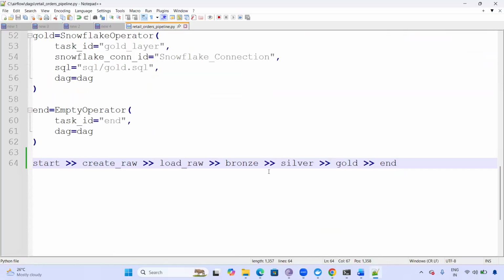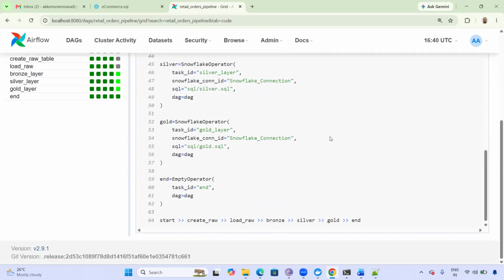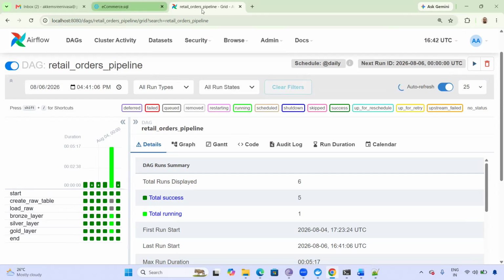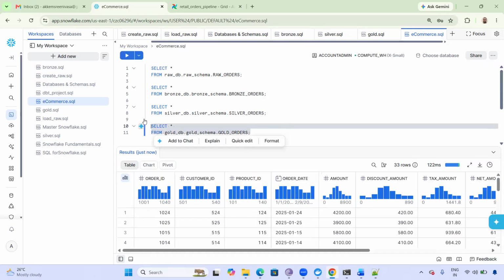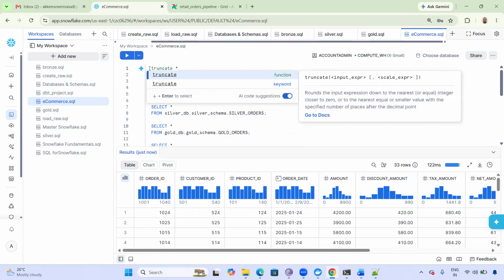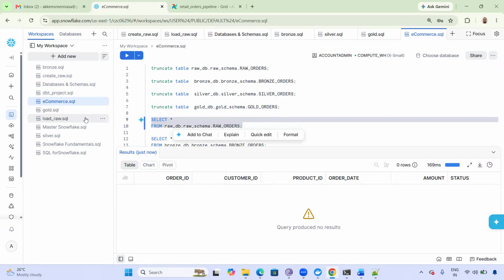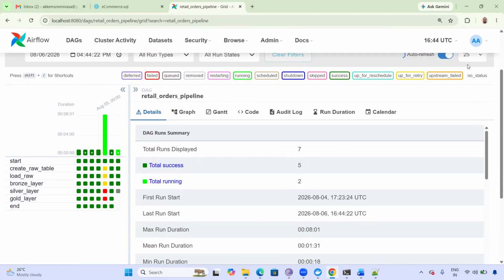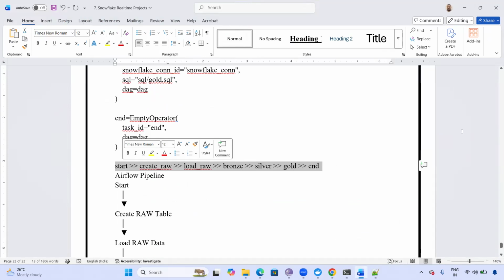Snowflake End to End Realtime Project with Apache Airflow Part 4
By
Akkem Sreenivas(a)